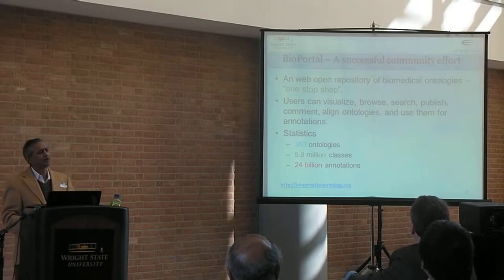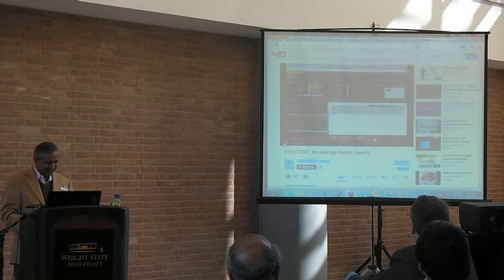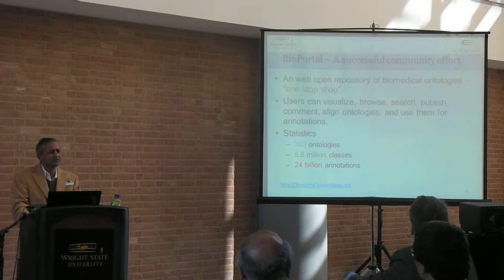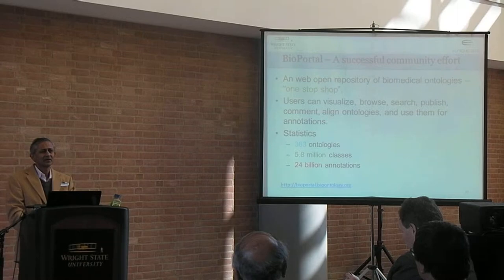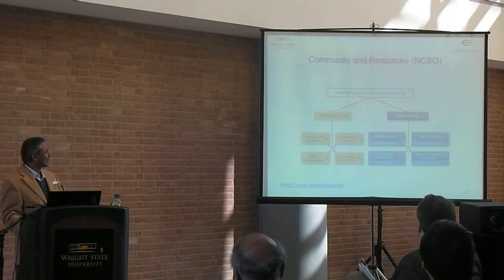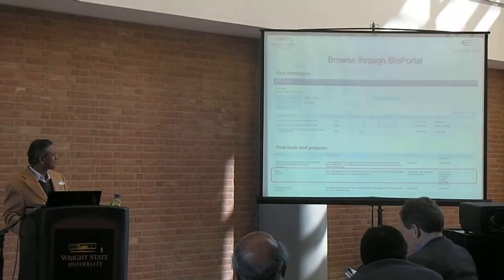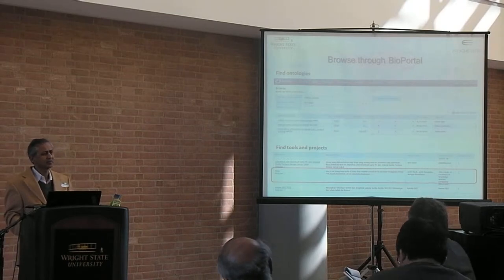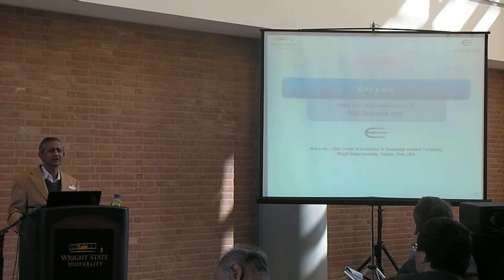Digital Data for MGI : Domain case Study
Digital Data for MGI : Domain case Study: successful application of Semantic Web technologies and tools in Biomedical and Health (with demos of tools and applications), talk by Amit Sheth